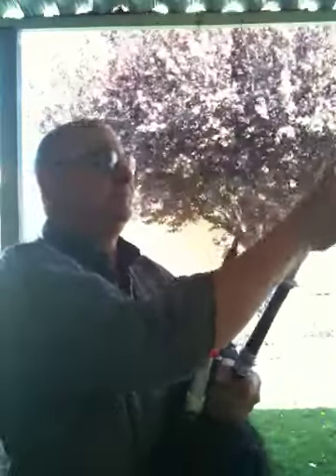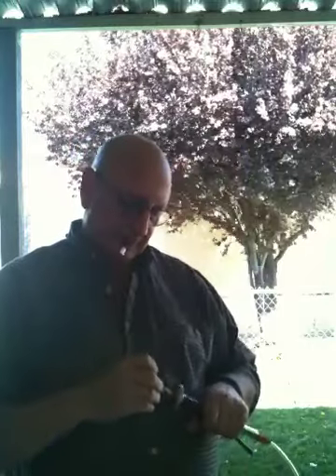Homemade bagpipes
I'm playing my home made bagpipes that I made from a cheap Paki pipe, some PVC tubing, a practice chanter and other assorted odds and ends.